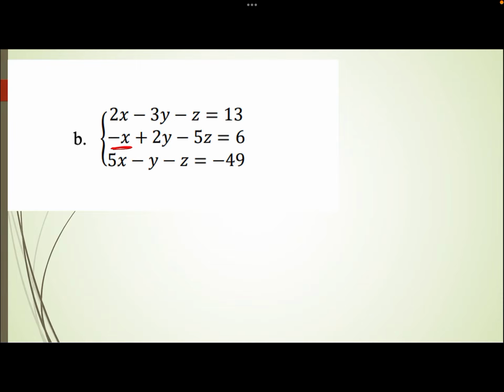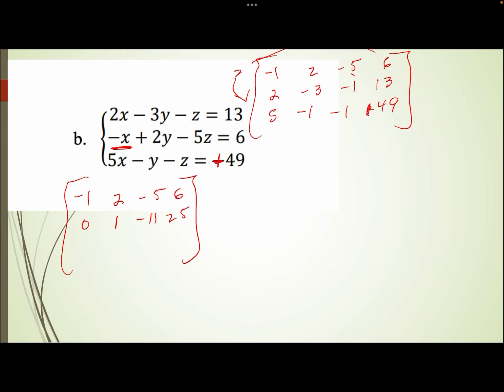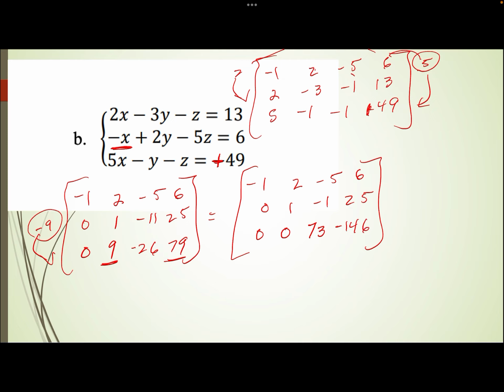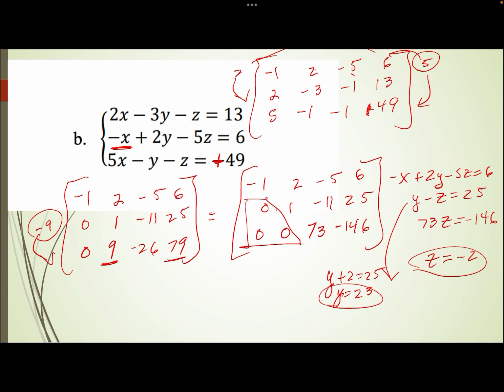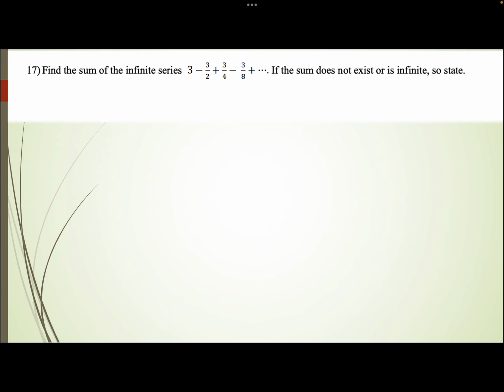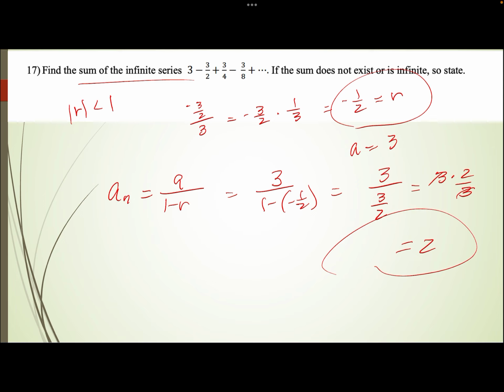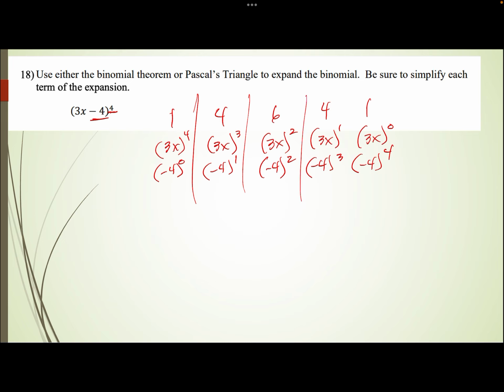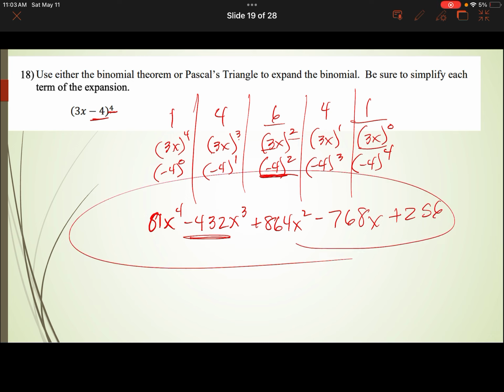1050 Final Review B Page 7 Pt2